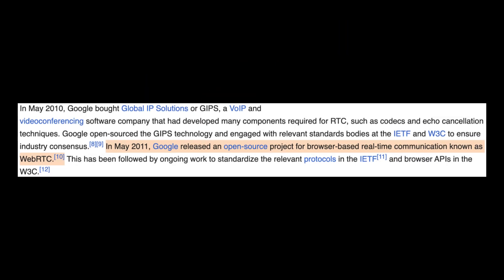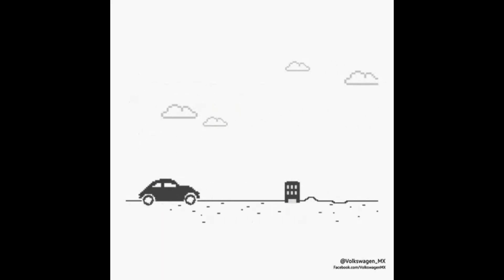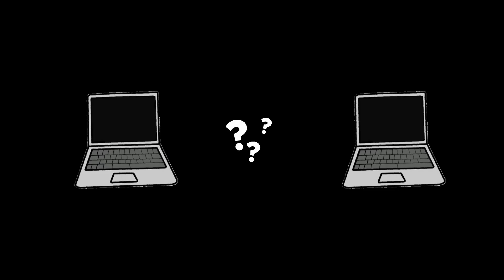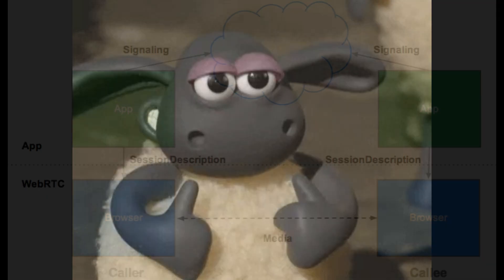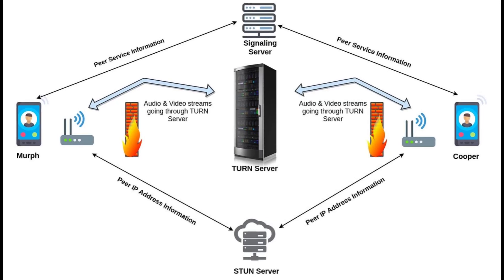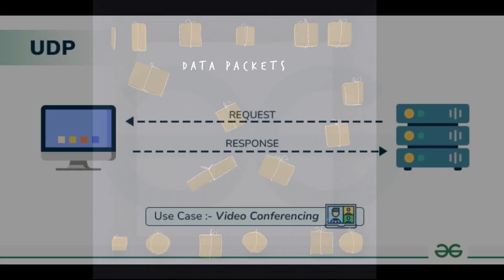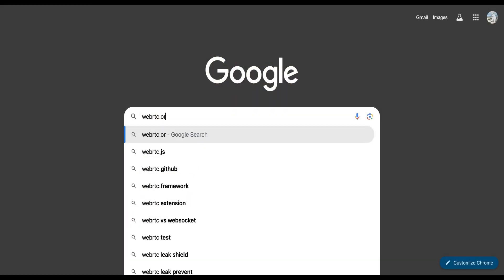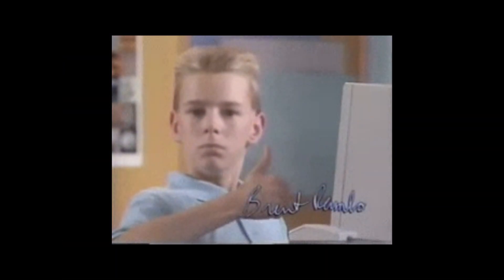How Does Video Call Actually Works | WebRTC Explained In 2 Minutes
Ever wondered how Google Meet, Zoom, or Discord let you video chat in real-time—right inside your browser? The secret is WebRTC. In just 2 minutes, we’ll explain what it is, how it works, and why it powers almost every real-time app you use today.

In this video, you’ll learn:
✅ What WebRTC is and why it matters
✅ How browsers connect directly using peer-to-peer technology
✅ The role of UDP, STUN, and TURN in making video calls possible
✅ Why WebRTC changed the game for real-time apps

- Understand WebRTC in simple, beginner-friendly terms
- See how it compares to older ways of doing video calls
- Learn why it’s essential for apps like Google Meet, Discord, and even online gaming

What You’ll Learn:
- The basics of WebRTC (Web Real-Time Communication)
- How signaling, peer-to-peer connections, and UDP work together
- How firewalls and NATs are handled using STUN/TURN
- Real-world use cases: video calls, live streaming, file sharing, multiplayer games